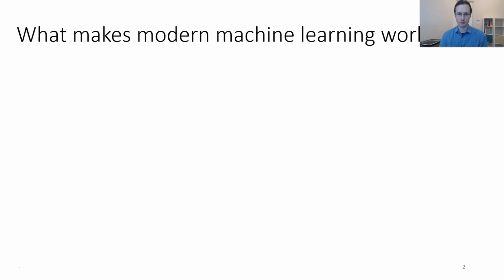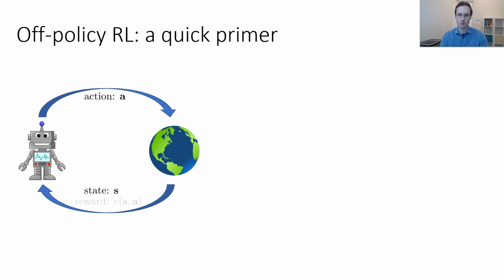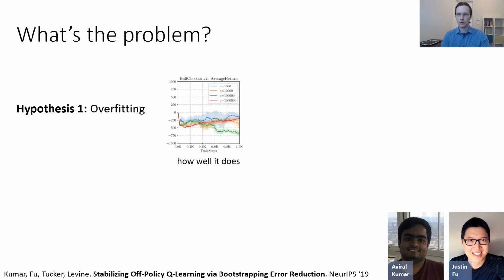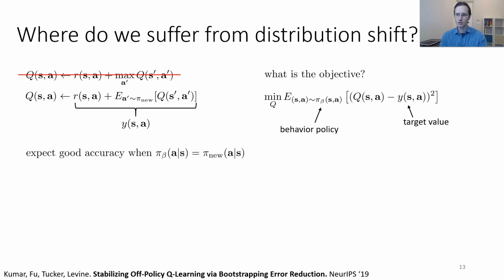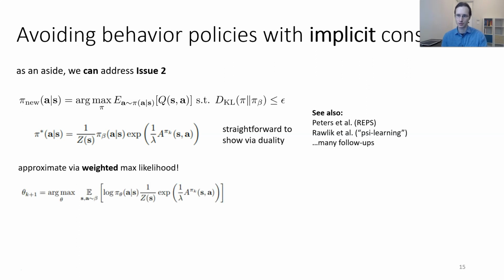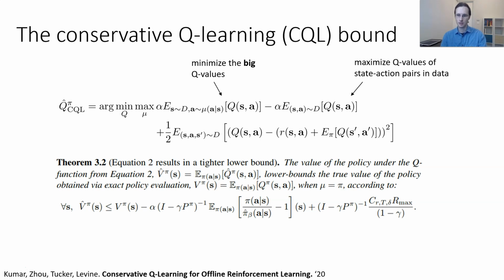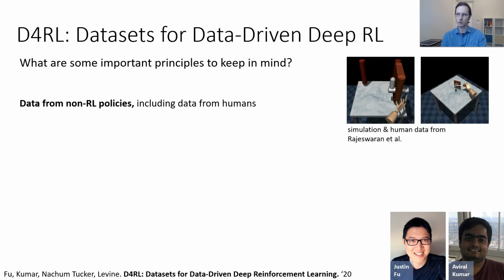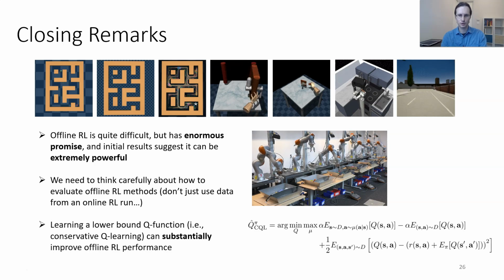Offline Reinforcement Learning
Short lecture on offline reinforcement learning by Sergey Levine